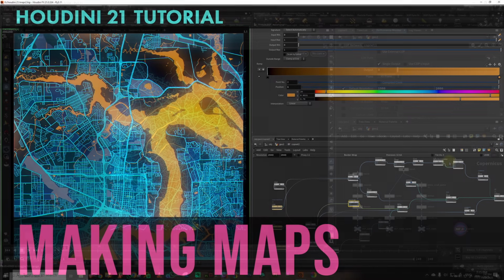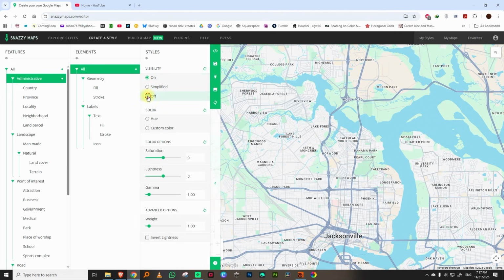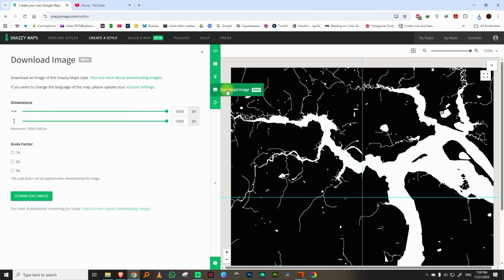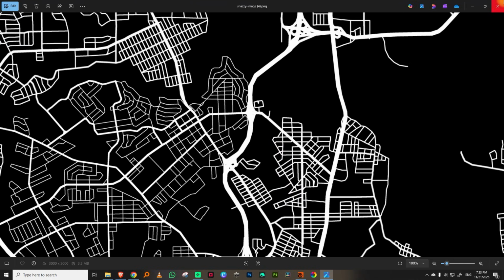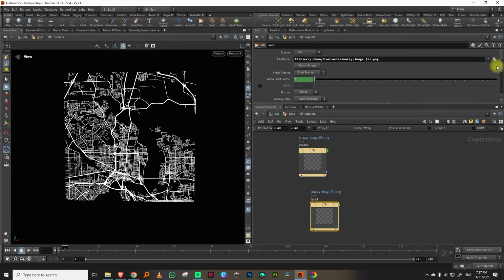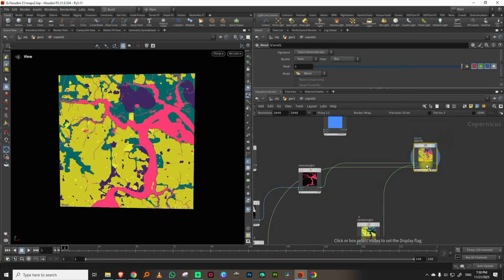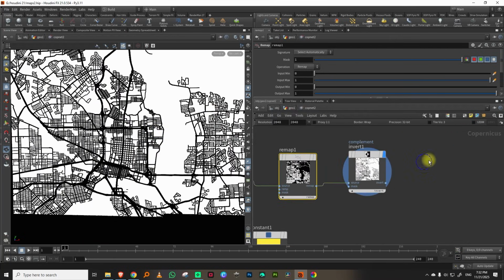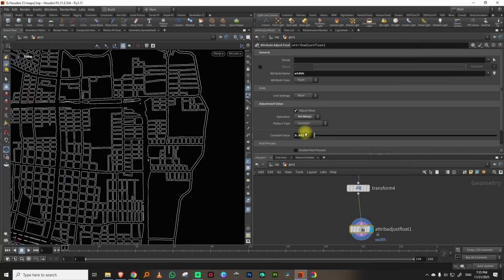Houdini 21 - Making Maps in Houdini